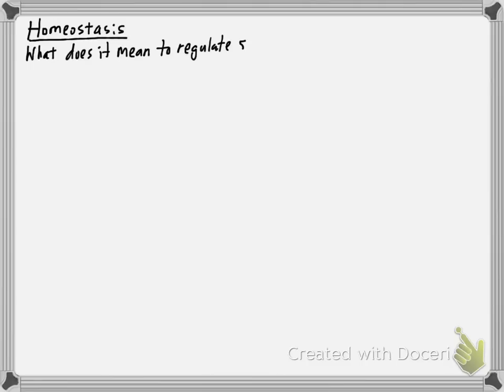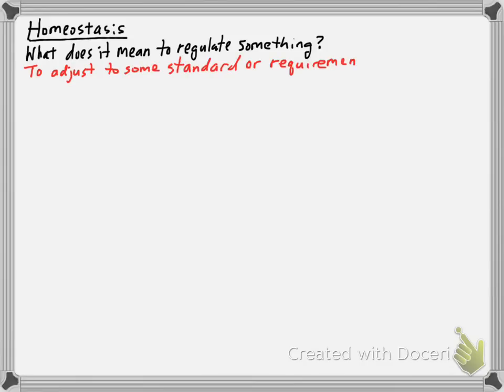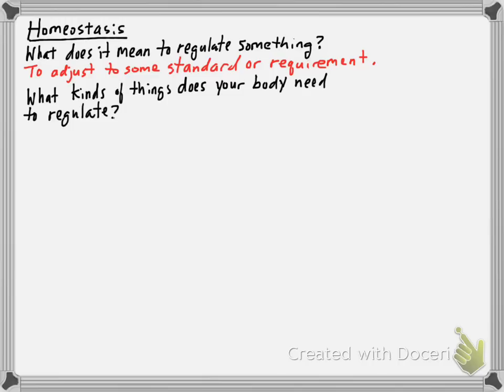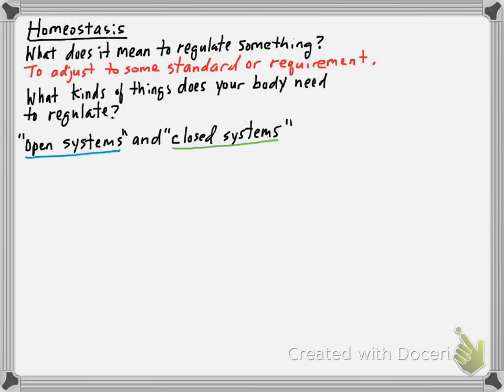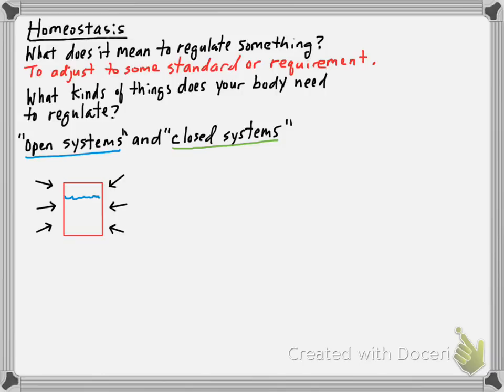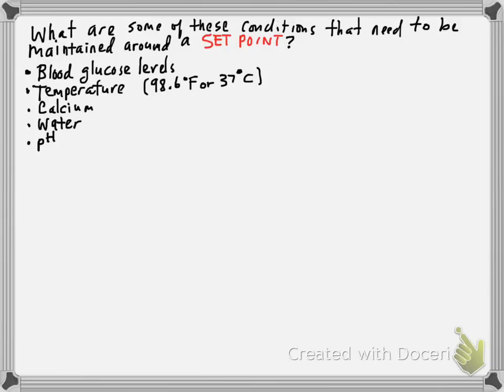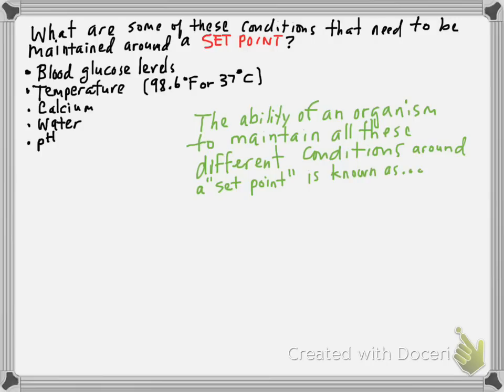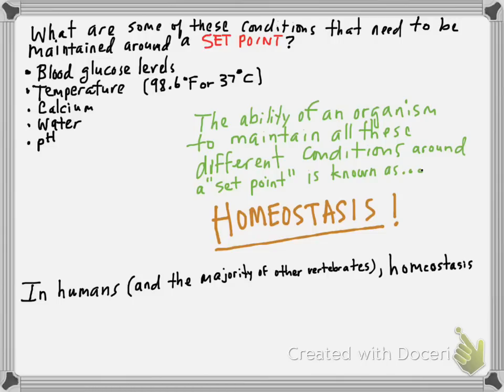Introduction to Homeostasis